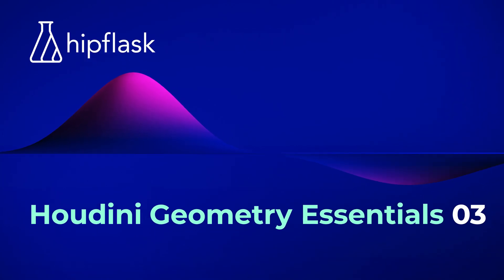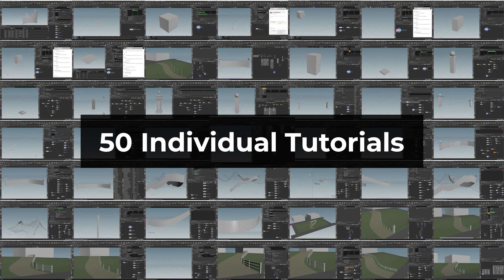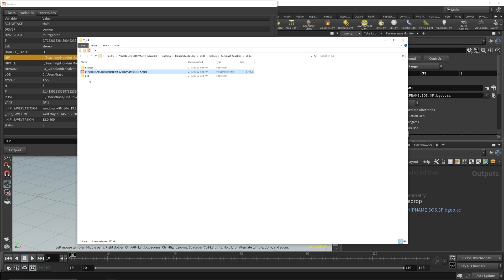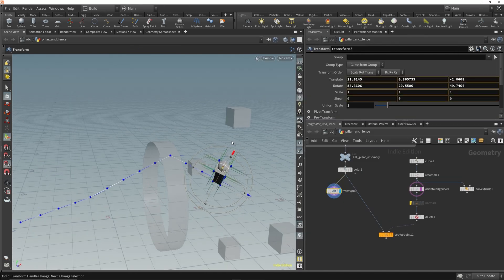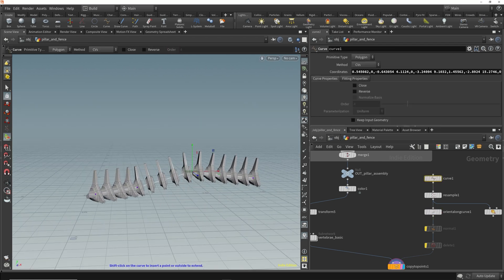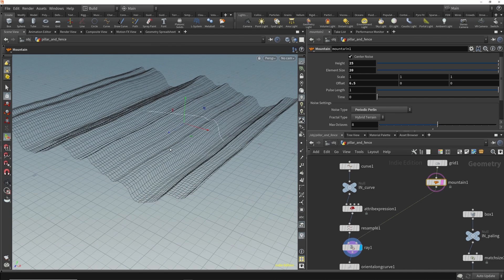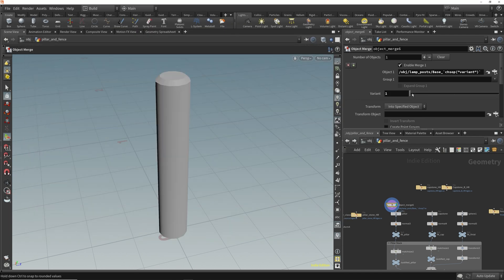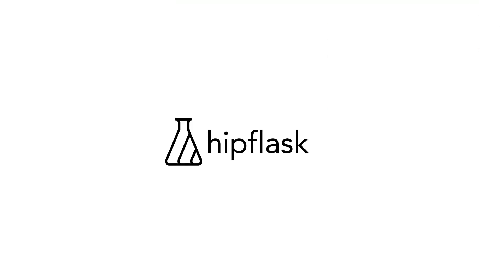Houdini Geometry Essentials 03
You learned a tonne of crucial theory in the previous Geometry Essentials courses. In this course we’ll teach you even more, but that’s not all. To help you learn in context, we’ll build a procedural system together, complete with project files to help you along. We’ll put the theory to work, teaching you how you can apply your newfound knowledge to real projects.

By the end of this course, you’ll have a deep understanding of:

- The difference between attributes and variables
- What the deal is with local and global variables
- How to access and reference the bounding box with parameter expressions
- How to use the normal and up attributes for precise control of orientation
- Resampling curves with accuracy using arc and chord length - measurement methods
- Using the ray node to project geometry
- Customising tools with spare parameters

ABOUT HIPFLASK AND HOUDINI MADE EASY
Clear, comprehensive online courses to help you master Houdini. Designed for beginners by an award-winning 3D artist.

Take a handful of all the major CG applications and roll them into one – that’s about the scale of Houdini’s toolset and capabilities. That’s a lot to learn. For many, Houdini ends up straight in the too-hard basket. We’re here to pull it out.

Other courses just aren’t comprehensive enough for beginners. So we made our own to help CG professionals thrive. Straightforward, high quality training that progressively builds deep understanding. We got stuck learning the hard way, but you don’t have to.

Whether you’re just starting out or transitioning from other software, Hipflask’s Houdini Made Easy series is focused on getting you confident and capable using Houdini for all stages of the CG process. Forget those quick how-to guides that teach you to make one thing. Hipflask builds real understanding by unpacking the vital stuff other courses breeze over, covering the fundamentals in depth, showing you why these principles are so integral to Houdini and just how to wield them. We’re here to arm you with technically sound knowledge to craft, finesse and refine original pieces. And the next time a client asks for changes, you’ll have the know-how to make them happen.